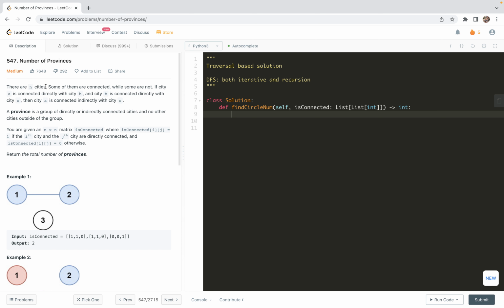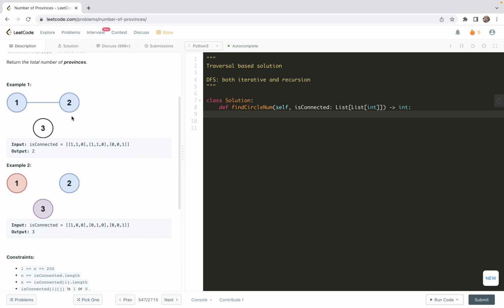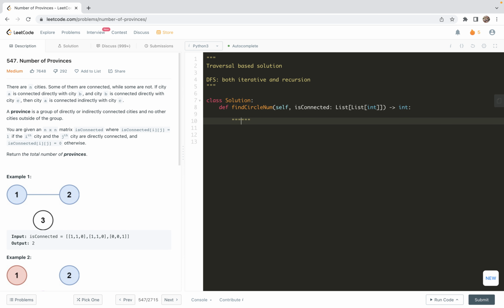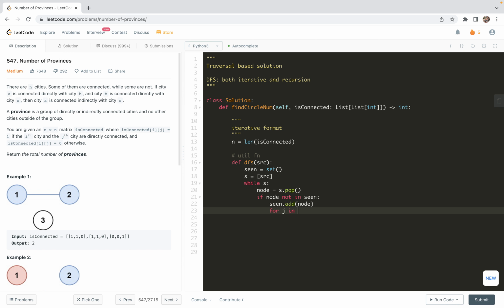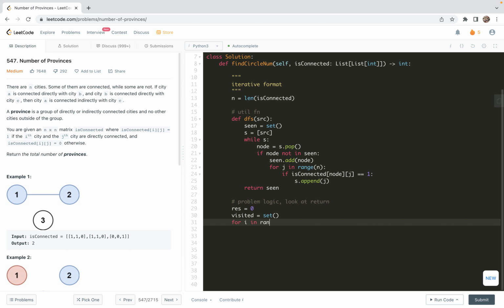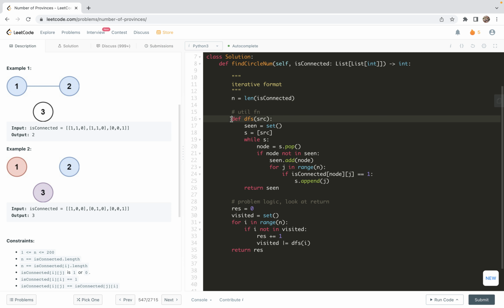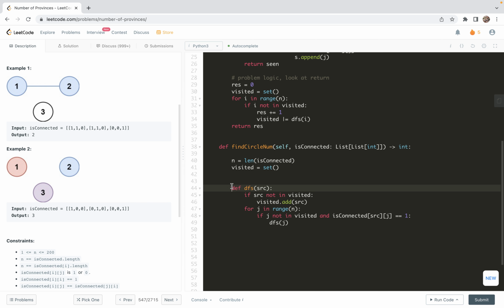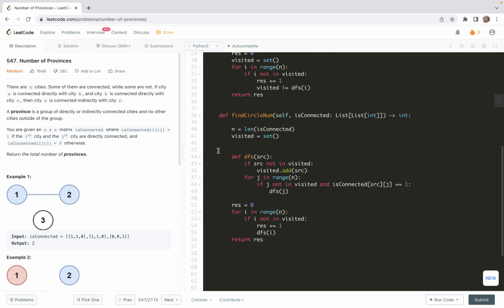leetcode 547. Number of Provinces - traversal, 2 formats: iterative format and recursion